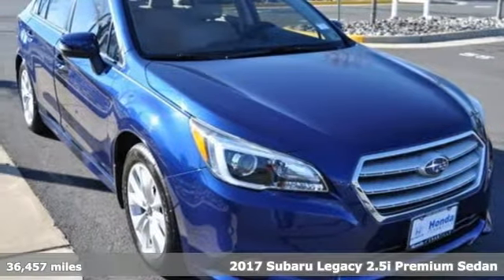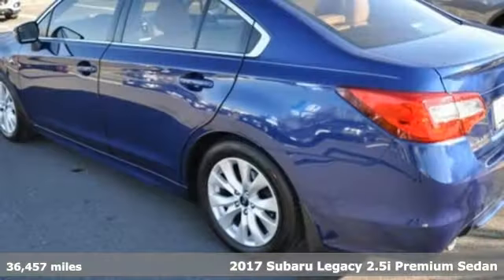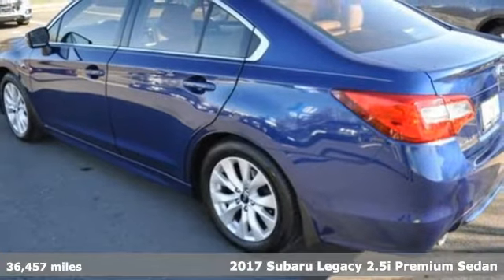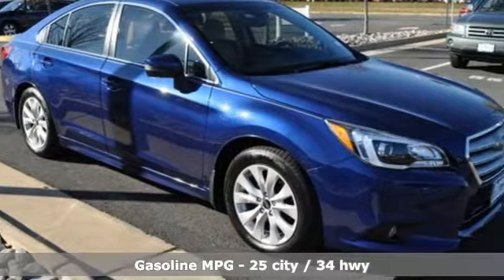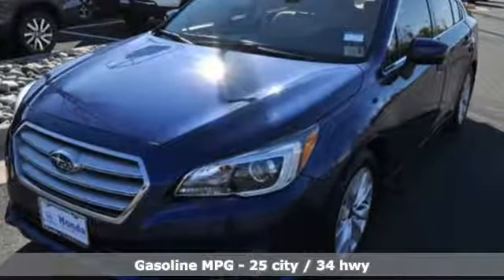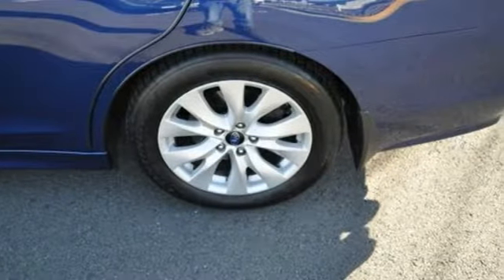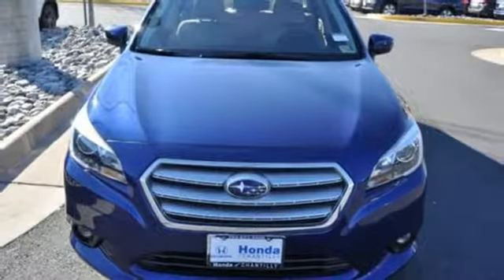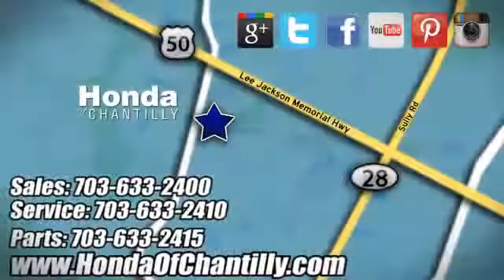Used 2017 Subaru Legacy Washington DC MD Chantilly, DC HCKE011483A - SOLD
Year: 2017
Make: Subaru
Model: Legacy
Trim: 2.5i
Engine: 2.5L 4-Cylinder DOHC 16V
Transmission: CVT Lineartronic
Color: Blue
Interior: warm ivory
Mileage: 36457
Stock #: HCKE011483A
VIN: 4S3BNAF60H3023705

Address:
4175 Stonecroft Boulevard